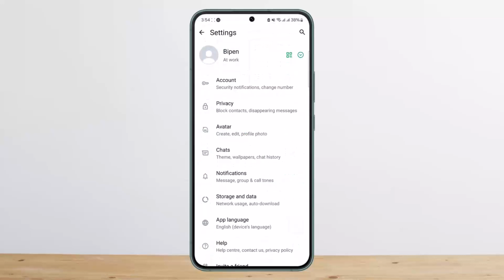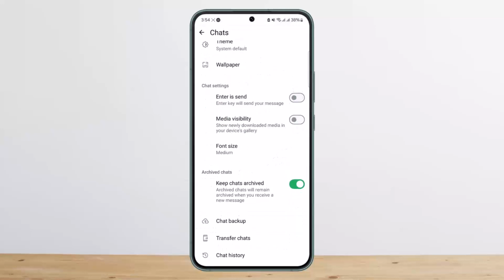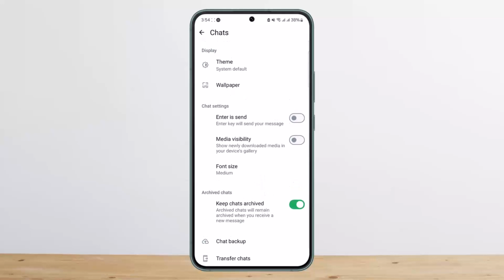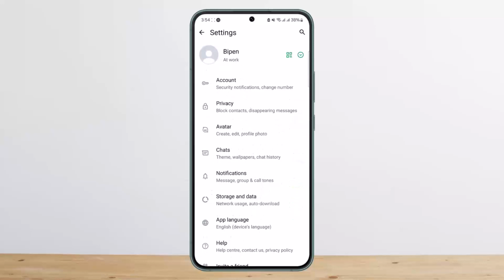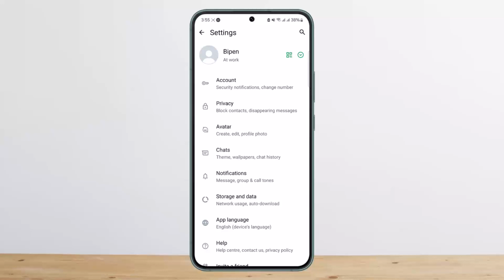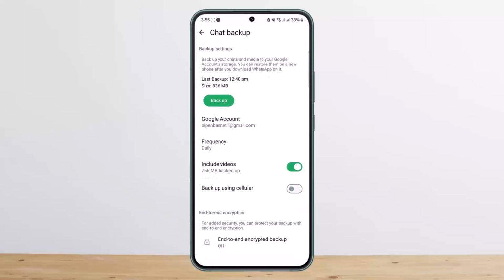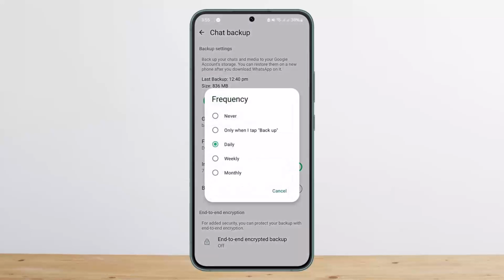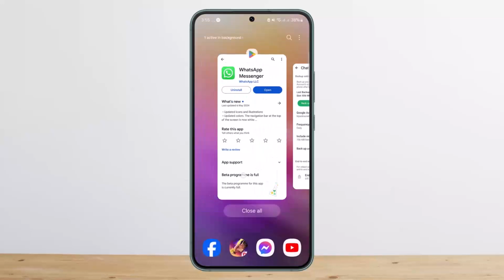How To Recover Deleted Chat On WhatsApp Without Backup Or Applications || 2024 !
In this tutorial video, I will simply show you how to recover deleted whatsapp chat. So just make sure to watch this video till the end.

~ Video Chapters:
0:00 Introduction
0:15 Overview & Guide
1:07 Outro